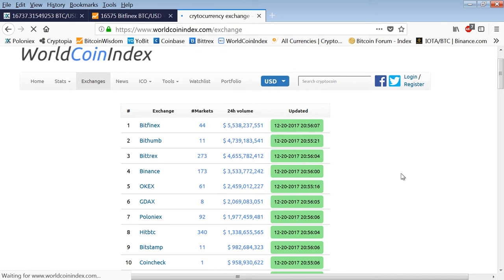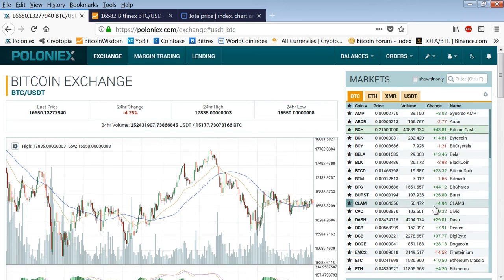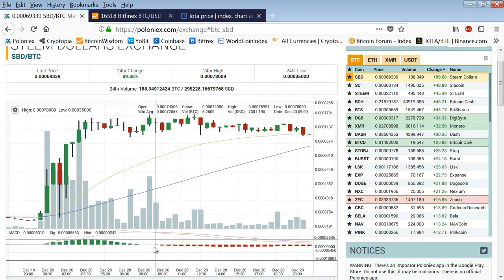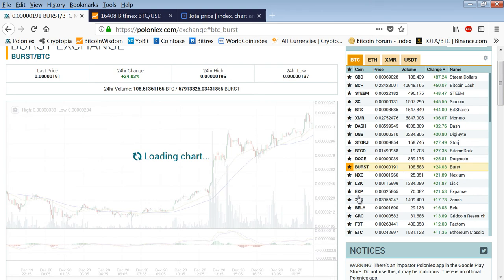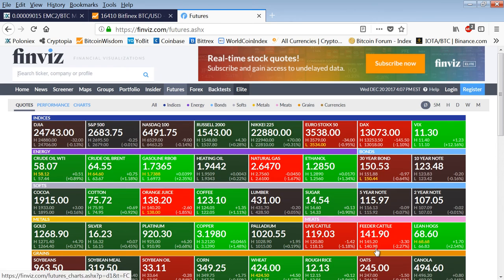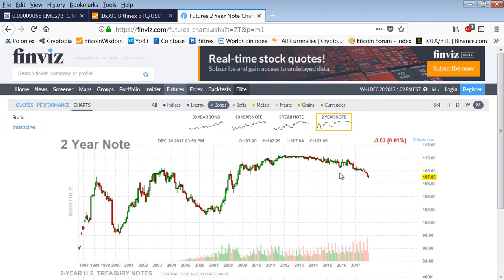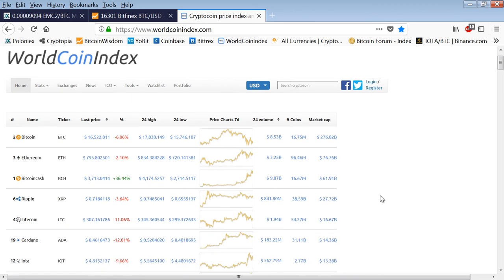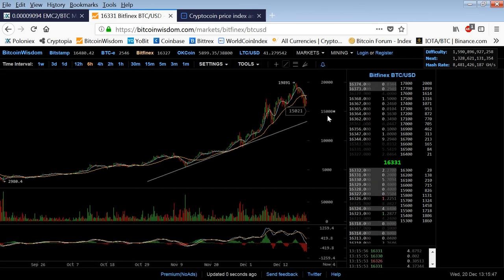Member Update 12/20/17 Dry Powder